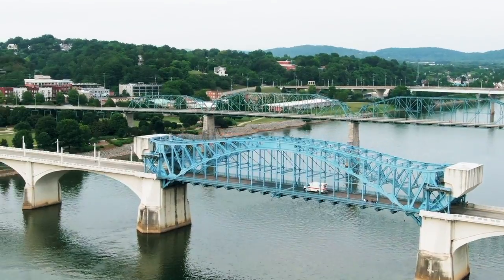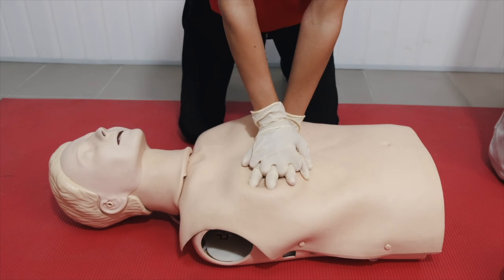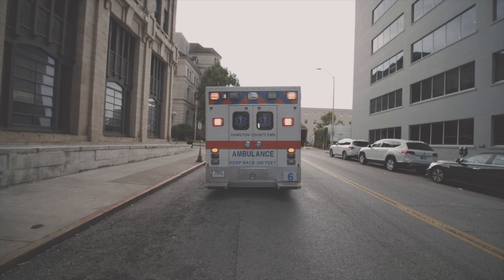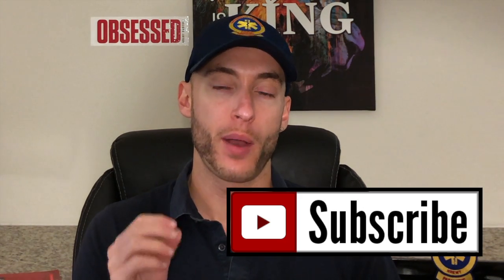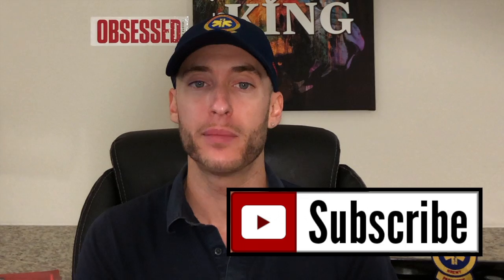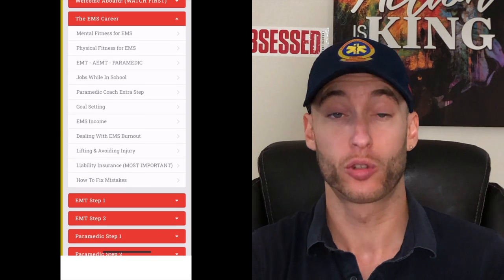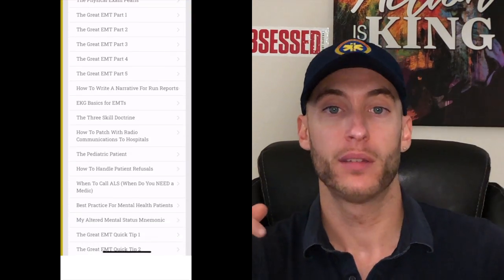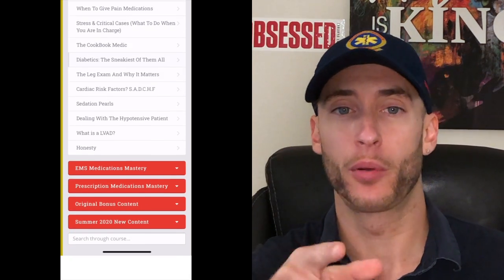Epinephrine Use In EMS (EPI IN EMS EXPLAINED SIMPLY)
What is epinephrine? How does epinephrine work? Why do we give epinephrine in ems? Do EMTs give EPI-Pens? How to use an EPI PEN?

Let's answer some of these common questions and fully understand the entire "drug card" of epinephrine so we can use it successfully and confidently out in the field.